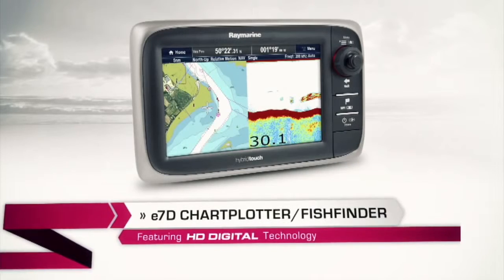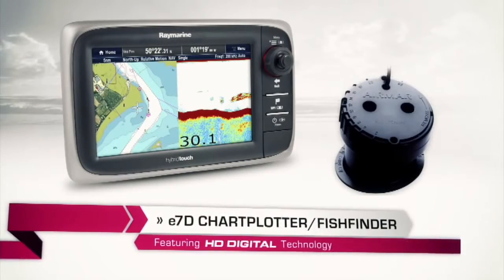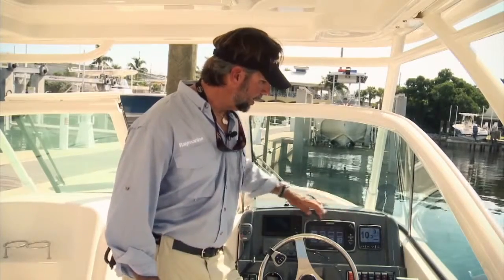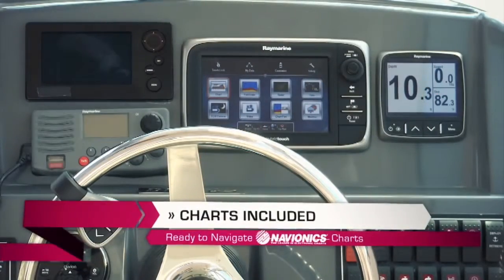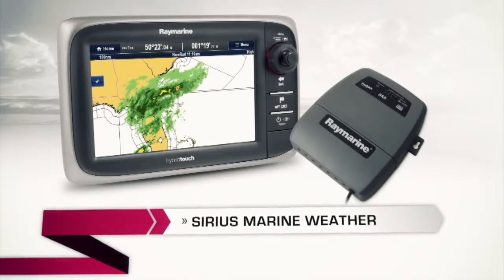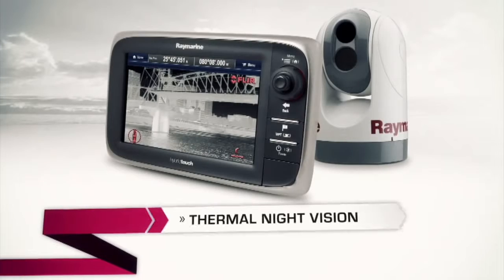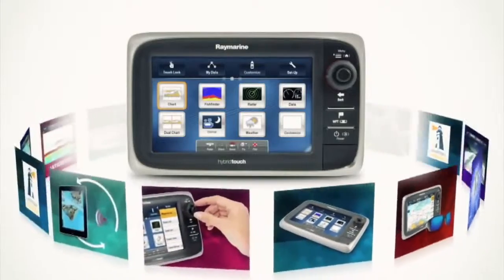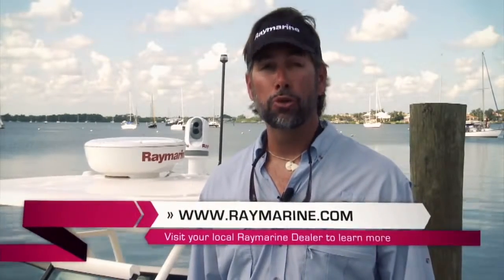Raymarine e7 System Overview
Two versions of the e7.  Standard and e7D.